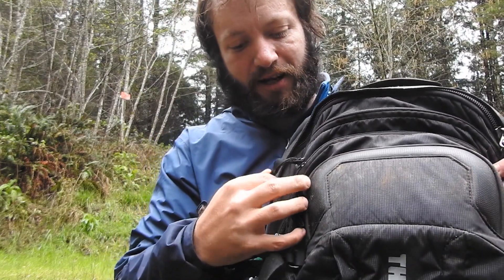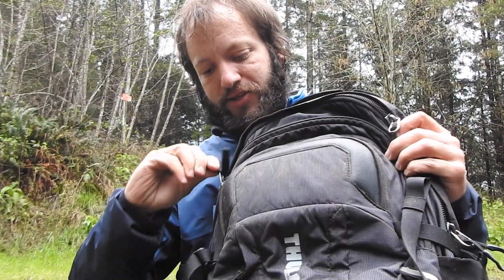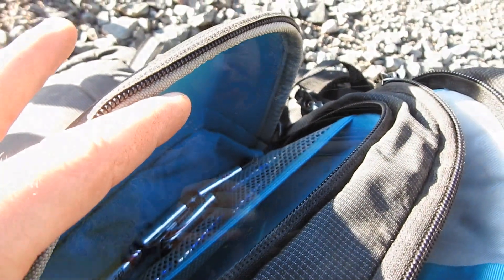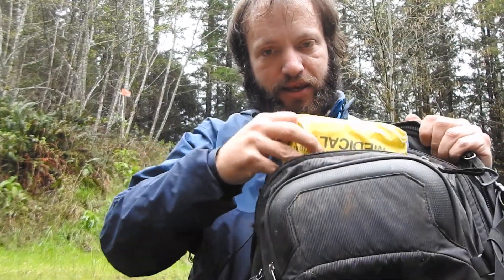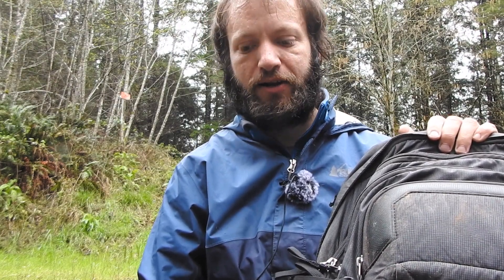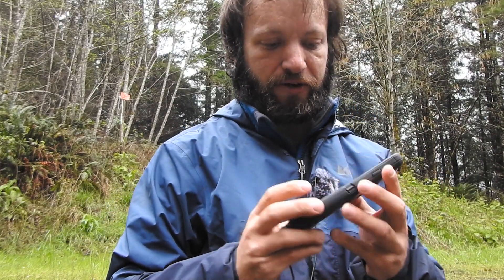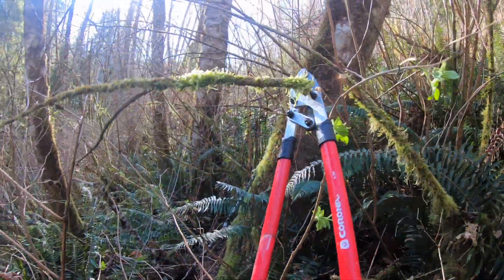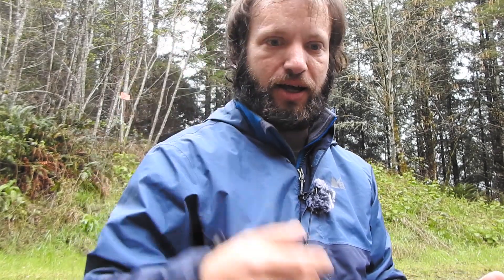What Field Gear Do I ALWAYS Bring With Me? Wildlife Biology Fieldwork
Found a moment to film! :) It's been crazy busy (and rainy) the last few weeks, but finally found some time to make another video. This will be the first of my videos describing the logistics and other aspects of life as a wildlife biologist in more detail. In it, I detail some of the gear that I bring with me on field jobs regardless of the job itself: whether collecting bear hair, or surveying for odd old growth forest-dwelling seabirds.